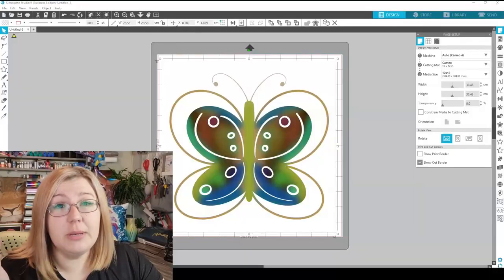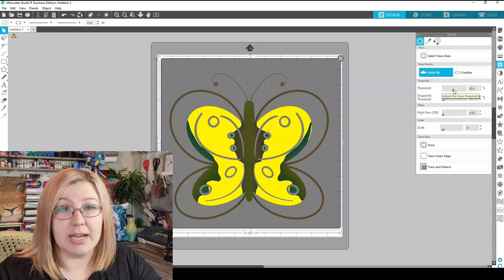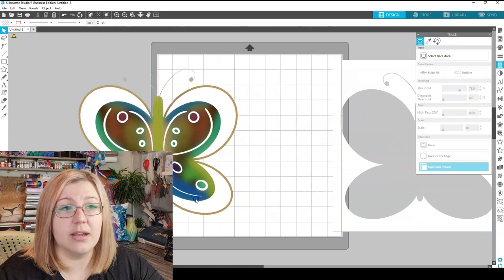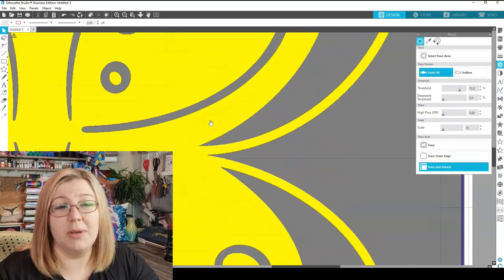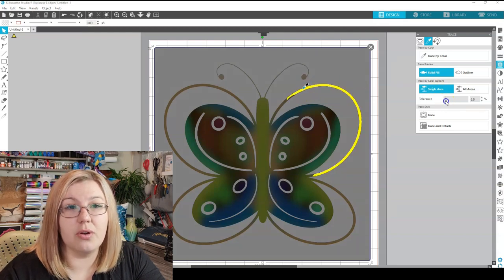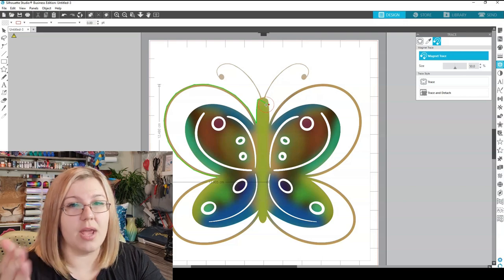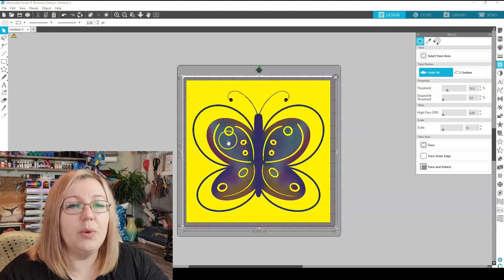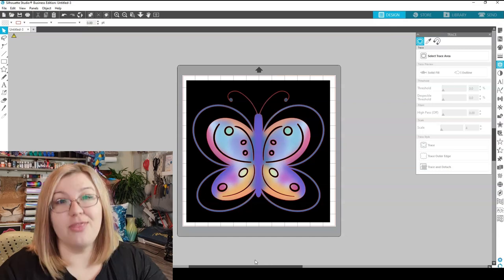Tracing in Silhouette Studio - A Complete Walkthrough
Tracing in Silhouette Studio can be challenging - but lets go through each and every setting to help you understand the tracing features a little bit more!

0:00 - Intro
1:40 - Trace Styles
2:35 - Trace Preview
3:13 - Other Trace Settings
4:15 - Trace by Colour
5:11 - Magnet Trace
6:29 - Tracing Images with Dark Backgrounds
7:47 - Outro